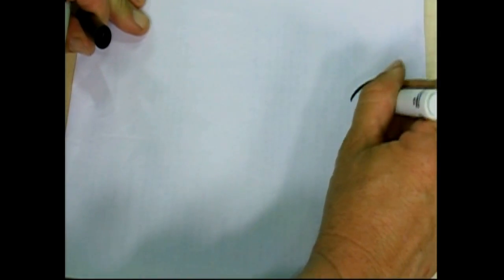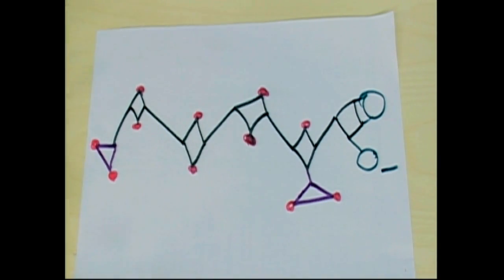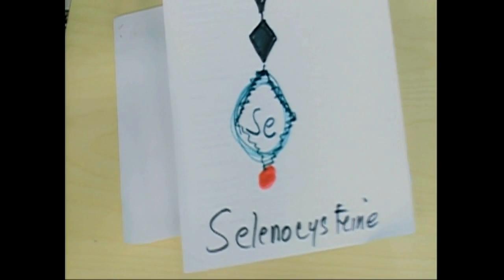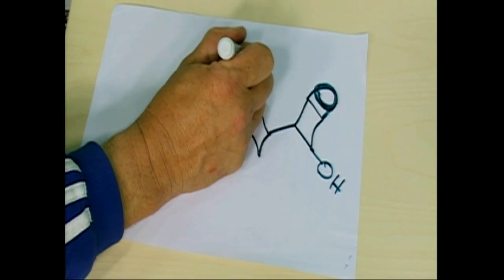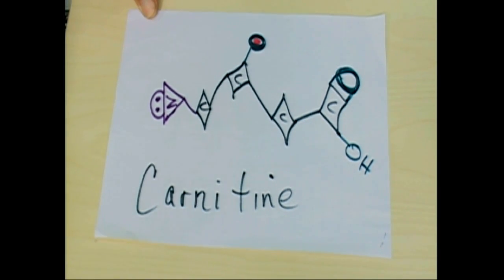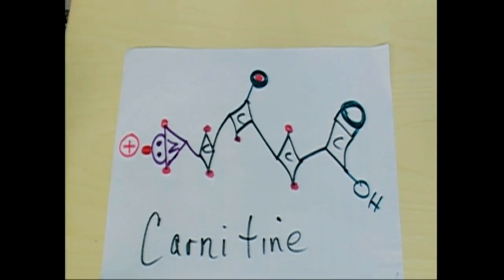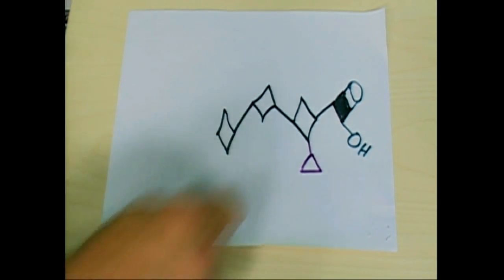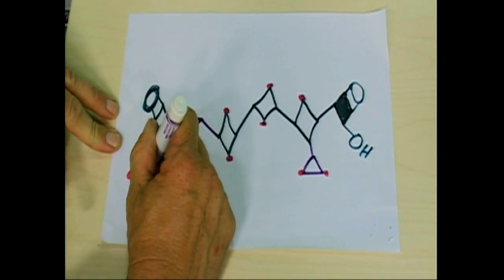SelenoCysteine Ornithe Carnitine Citrulline amino acids -jun2010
Schroeder diamonds and nitrogen alien cartoons show the "other' amino acids! Four more are formed after THE DNA HAS CODED FOR an AA NEAR THE ONE DESIRED (THis is amazing if you think about it, the DNA can't code for the enzyme but knows that an enzyme will take the sulfur off of cysteine and replace it with a selenium atom- It was alerted to me that it IS called for in the RNA= THe stop codons!-so it ISN't MADE from the cysteine but don't how yet? so let me know!)" Posttranslational modification" is what it's called when a change happen AFTER to an amino acid so this has a t-RNA I'm told so am lookin ginto it but IS coded for -amber stuff if I remember from the stop codons? So These would be ESSENTIAL??? See it's confusing!...So the 10 essential amino acids and then ten more non essential, and then the four more (total of 24 amino acids) Ornithine, Citrulline, Carnitine, and SelenoCysteine